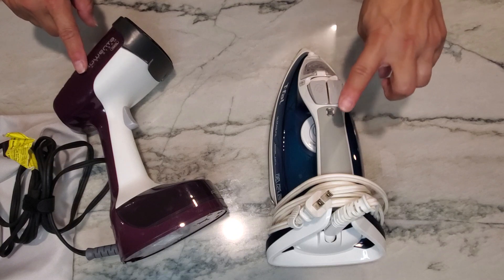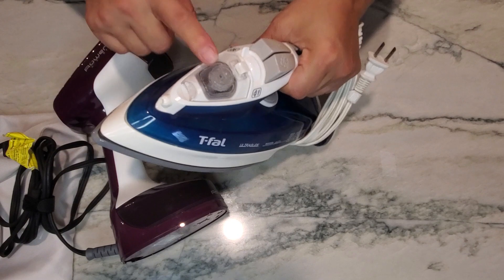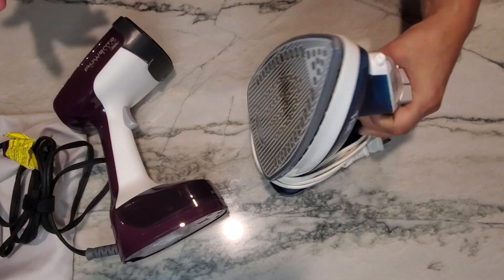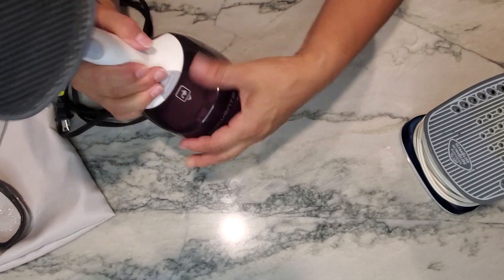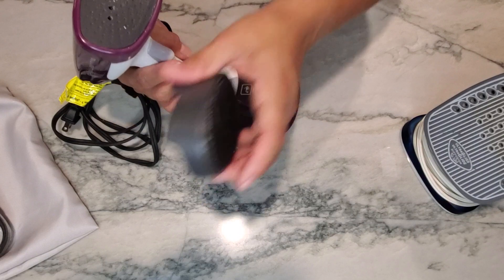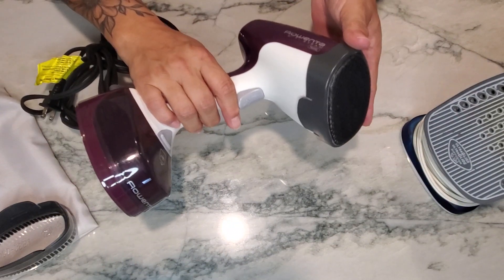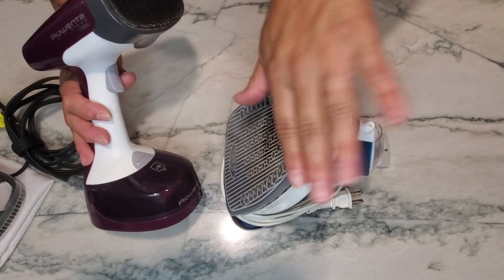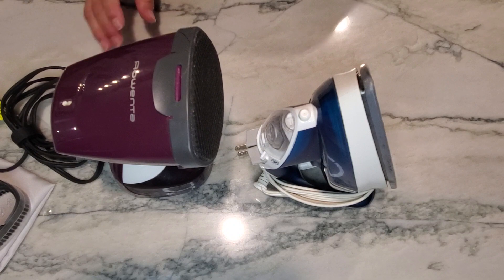Are You Using The Wrong Tool To Remove Wrinkles?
STEAMER ON Amazon

IRON ON Amazon

In this video, we'll compare steamers and irons for clothing care. Find out which one is best for keeping your clothes wrinkle-free!